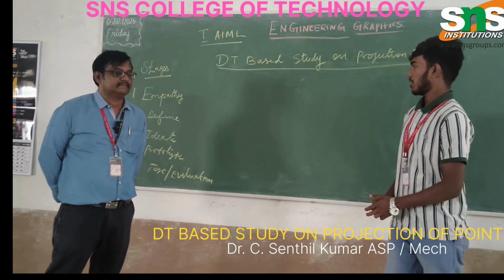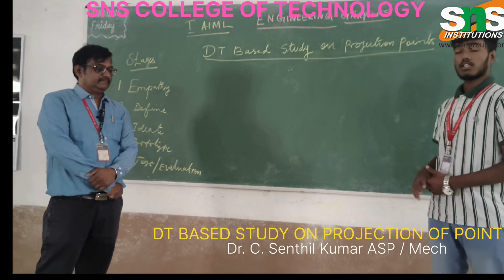DT Based Study on Projection of Points I EG I SNS Institutions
Design Thinking (DT) stages, but applied to Projection of Points.
DT-Based Study on Projection of Points
Using the Design Thinking approach, the study of Projection of Points becomes more learner-centered and practical.
Empathize: Students’ difficulties in visualizing 3D points on 2D planes are identified.
Define: The problem is defined as understanding the position of a point with respect to HP and VP.
Ideate: Different methods such as quadrant models, animations, and step-by-step construction techniques are explored.
Prototype: Simple sketches and physical or digital models of point projections are created.
Test: These prototypes are evaluated through drawing exercises and feedback to improve clarity and accuracy in projections.